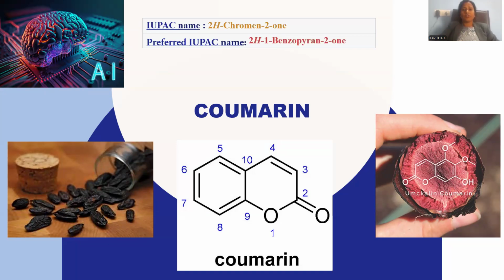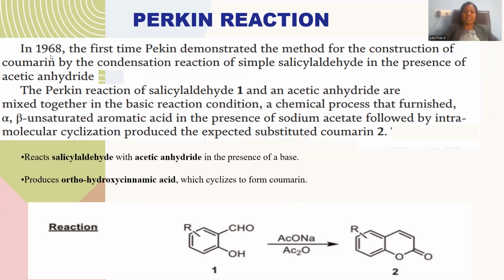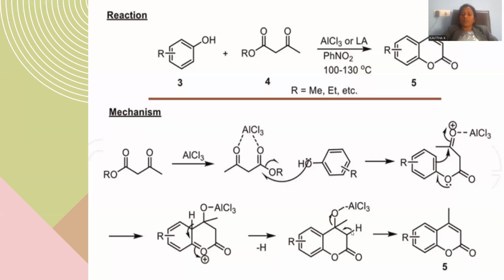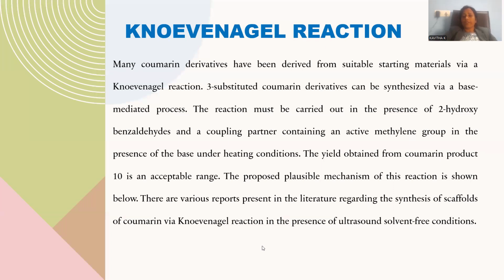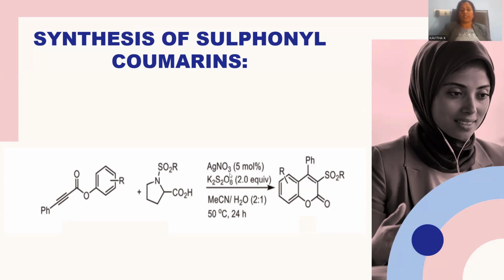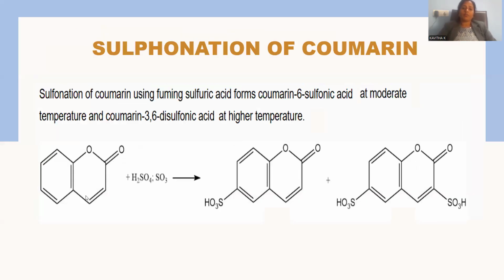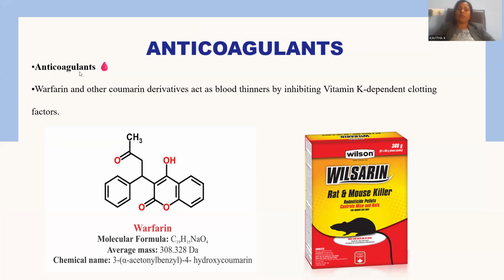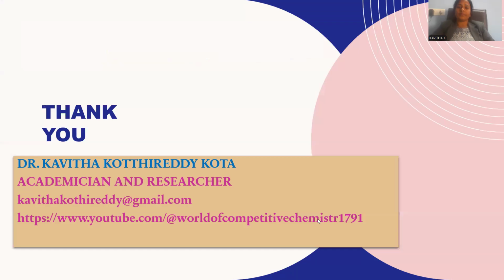COUMARIN-BENZOPYRAN -HETEROCYCLIC COMPOUND